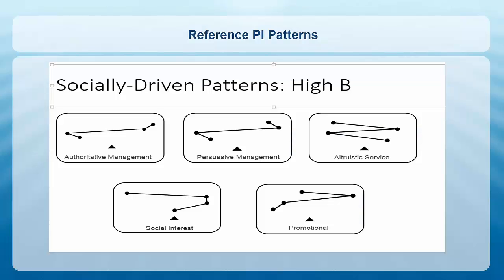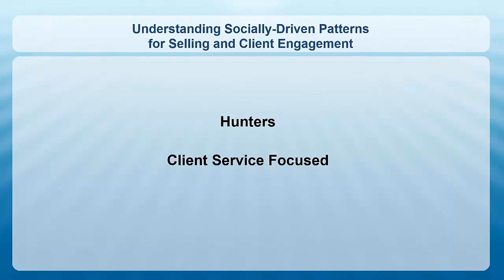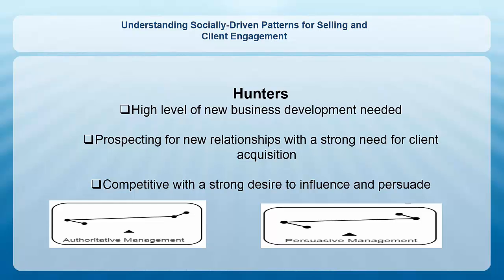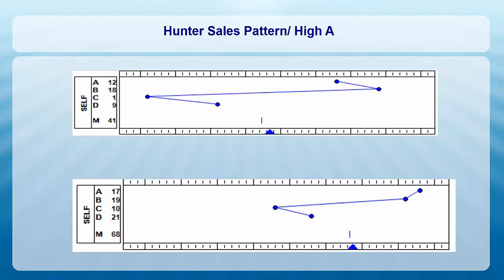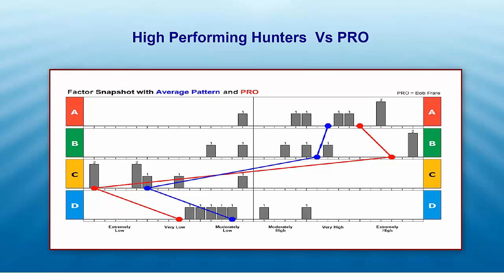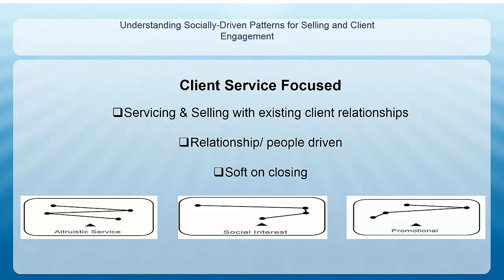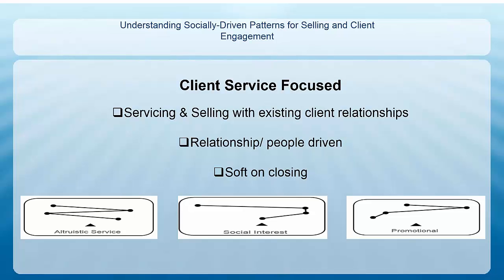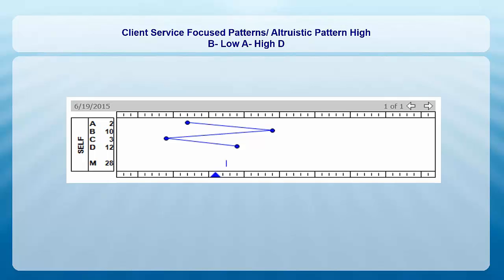Understanding socially driven pattens - Shapshot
How to hire and manage sales and customer service people using the Predictive Index assessments.